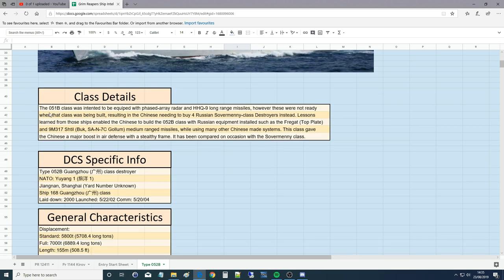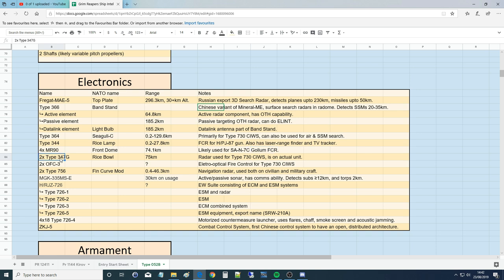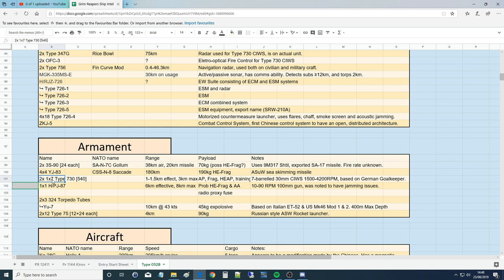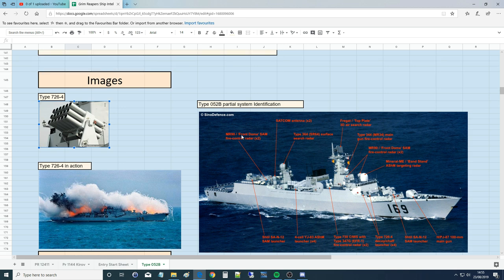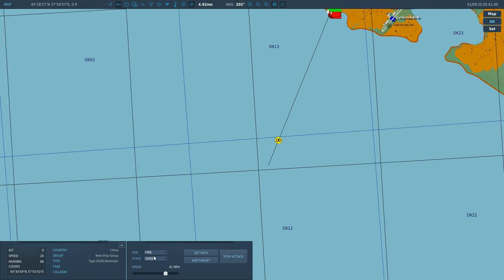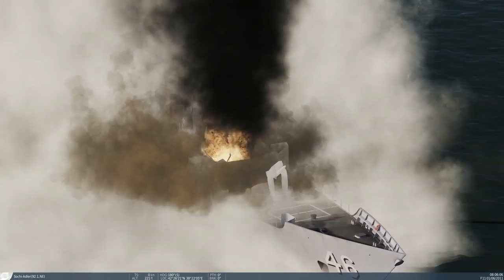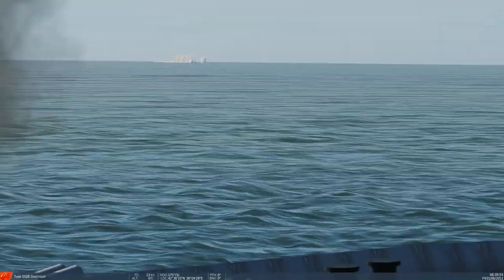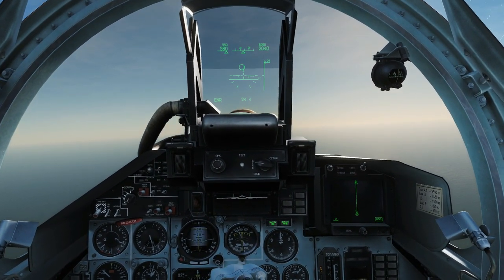Combined Arms: Type 052B Destroyer Tutorial | DCS WORLD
0:00 Class Overview
2:44 Technical Specifications
21:02 Visual Inspection
23:53 Movement & Anti-Ground Weapons
45:45 Anti-Air Weapons